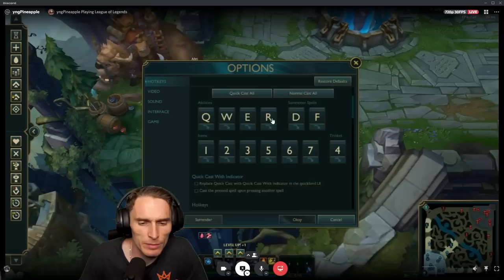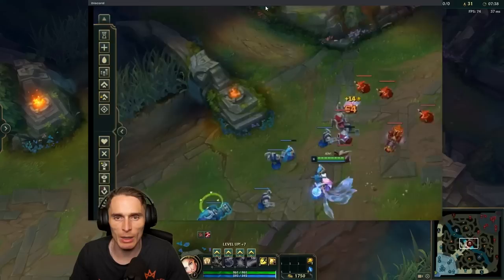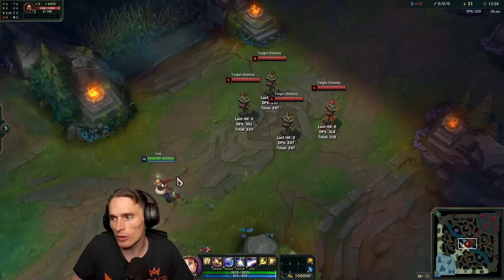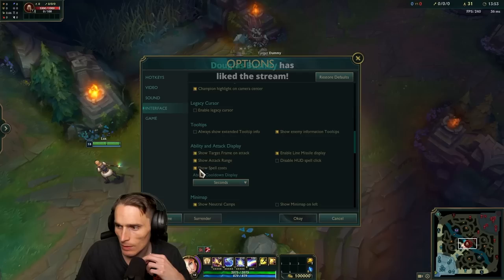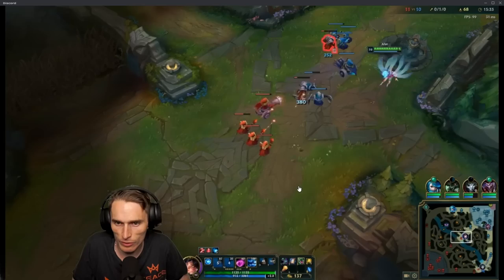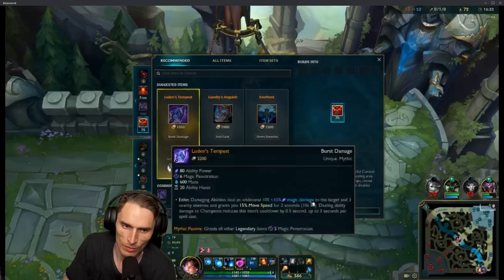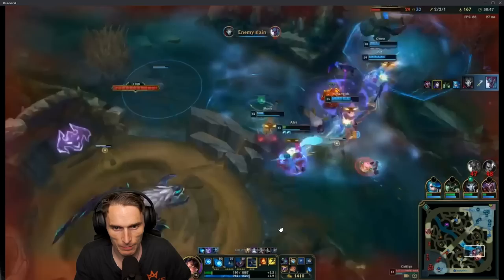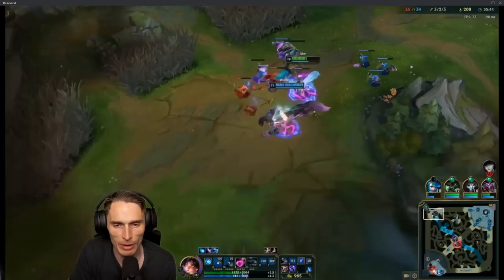3 Settings that YOU need to use and improve your game!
These are 3 settings that you need to implement into your gameplay right now to improve! These are core things that every good player uses, so if you can start now, you'll be set for the future!

0:14 Stop Command
4:43 Attack Move + Attack Move On Cursor
8:09 Spell With Indicator
9:30 Show Spell Costs

📺 CATCH MY LIVE STREAM!